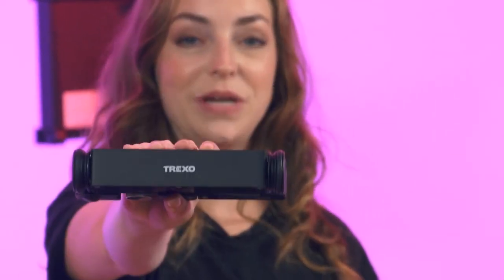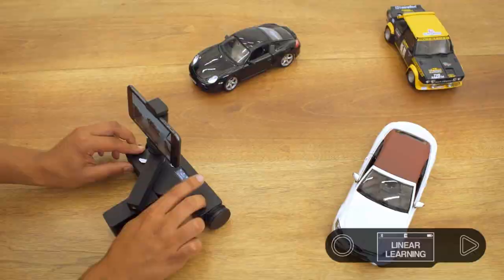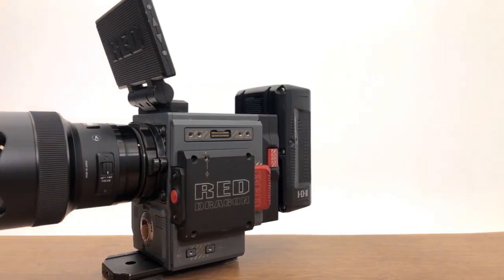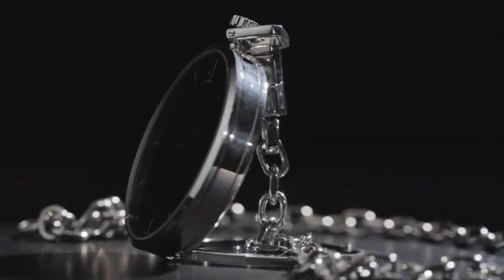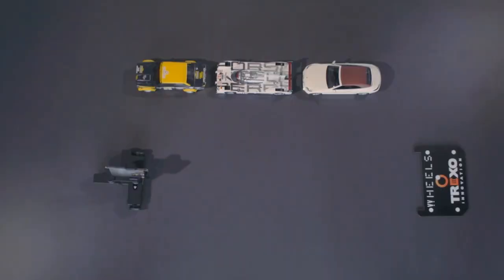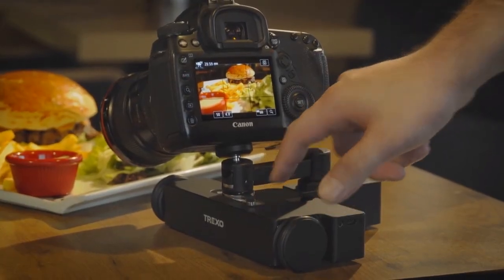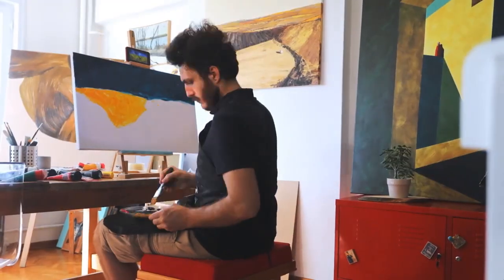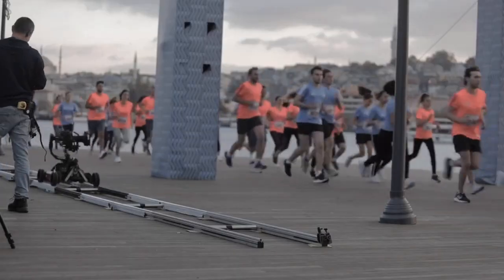{Crowdfunding} TREXO WHEELS - The first Image Processing Table Top Dolly at Kickstarter or Indiegogo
Trexo Wheels | World’s first Table Top Dolly equipped with Image Processing